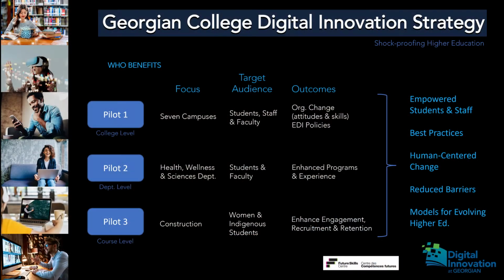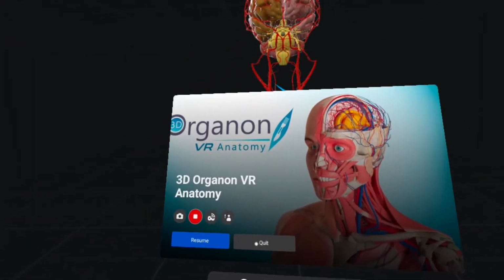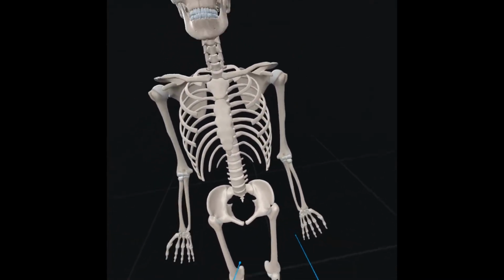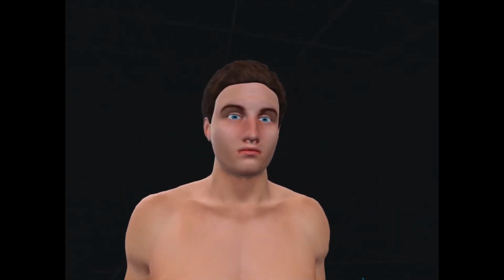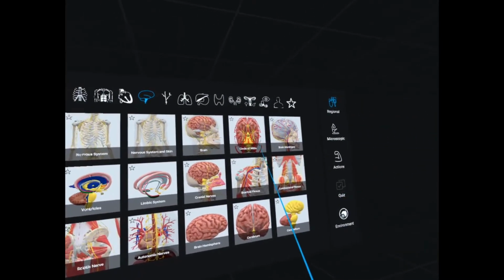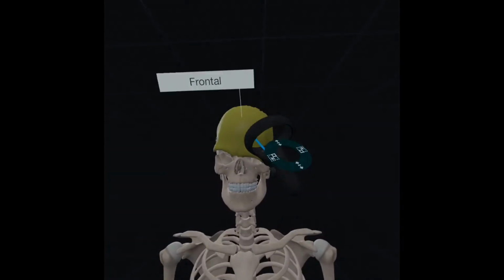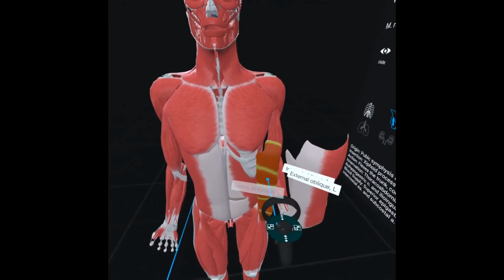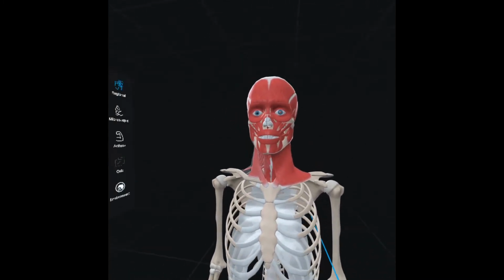COLAB Supercut - VR for Teaching Anatomy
Watch this COLAB Supercut - VR Series Part 1 with Isabelle Deschamps to for a quick snapshot of Dr. Isabelle Deschamps research on using immersive virtual reality to teach neural anatomy.